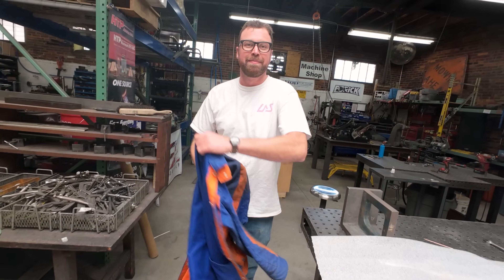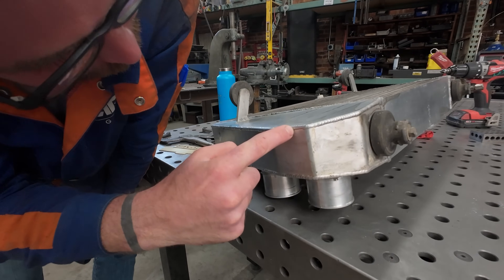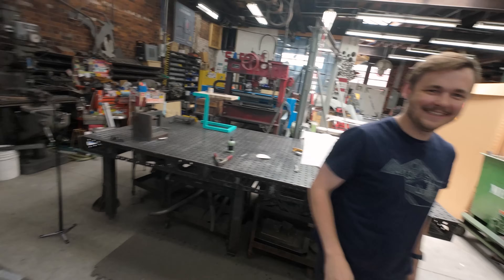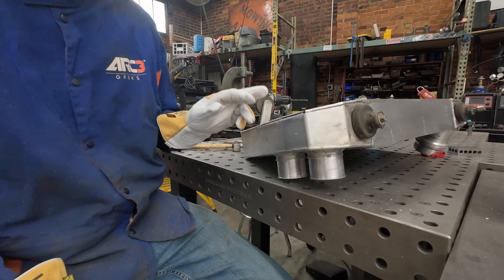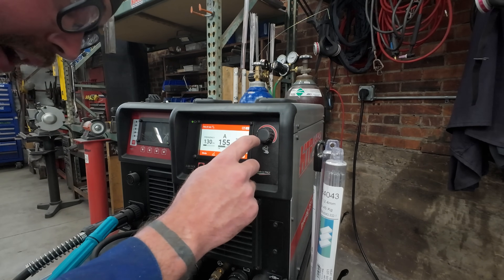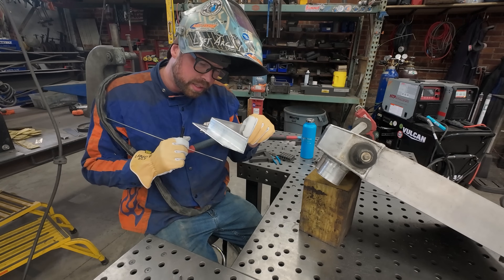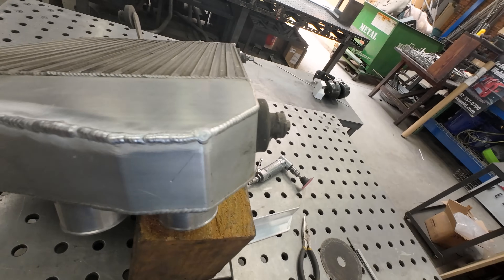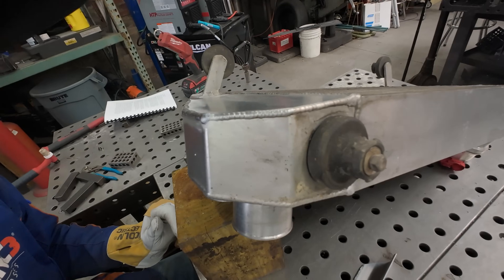Repairing Cracks in an Aluminum Weld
Welcome back to Lift Arc Studios! In today's video, Tay is tackling a common issue: repairing a crack in an aluminum weld on an intercooler for a truck. We'll walk you through the quick and straightforward steps to get an intercooler back in top shape, ensuring it performs efficiently and reliably.

Produced & Hosted by: Tay Whiteside
Filmed by: Tay Whiteside and Walker Hooper
Featuring: Aaron Dykstra, Spike Geffert
Edited by: Walker Hooper

Liftarcstudios.com